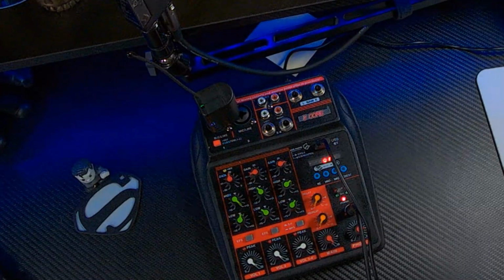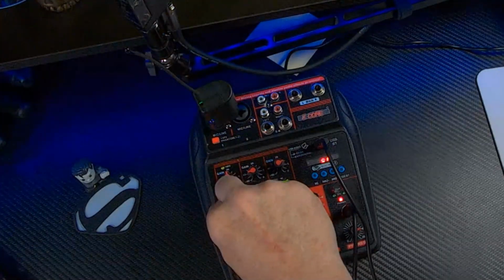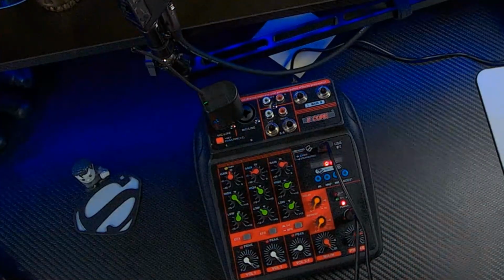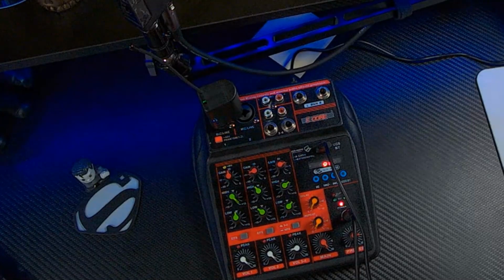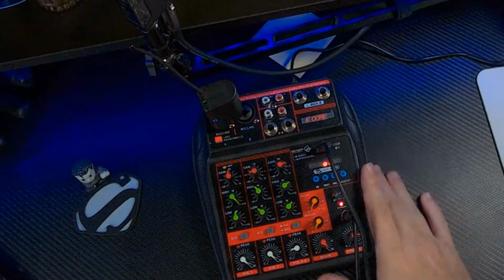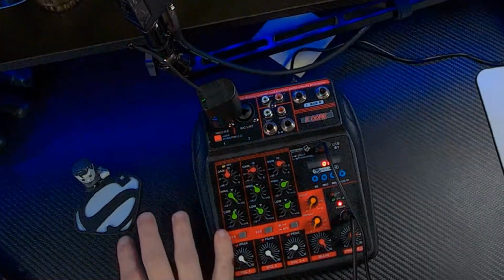5 Core Wireless Microphone and Mixing Console, Review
Join the BTTRR as we discuss and review classic movies from the 80s and 90s.
You can find Back to the Retro Review on most major podcasting platforms such as spotify.

Watch the Mod Squad the sister show of BTTRR where we have a movie show, a horror show, a wrestling review show, and we go live every saturday night with a giveaway.